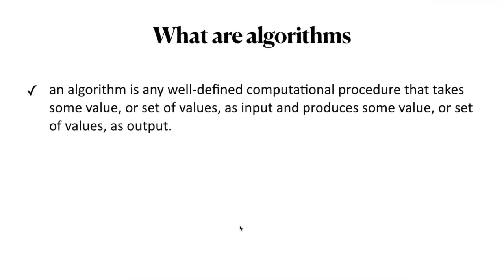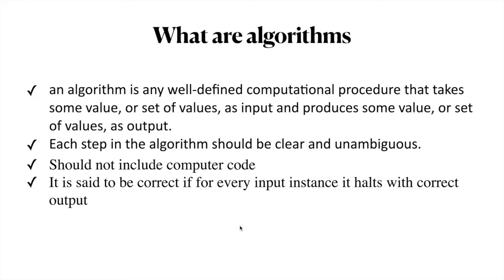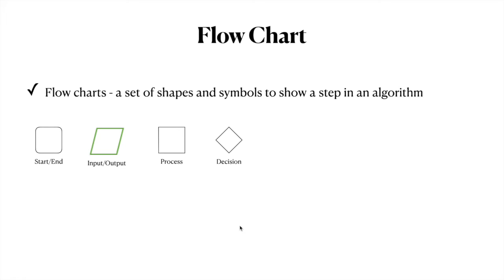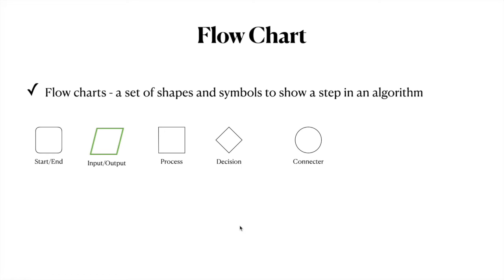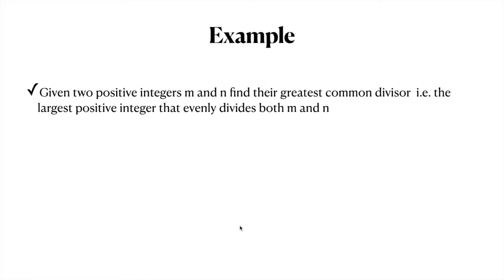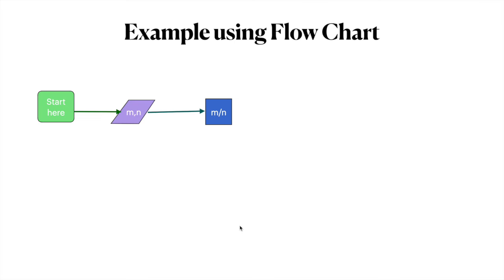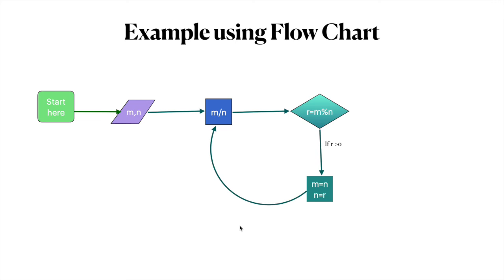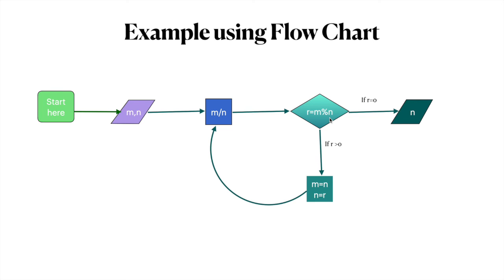Designing algorithms using flowchart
This video discusses how to design algorithms using a flow chart. It also discusses common flowchart symbols and shapes used  during flowchart design.